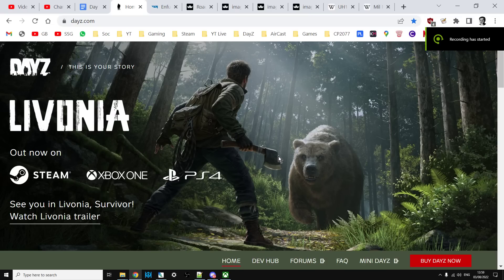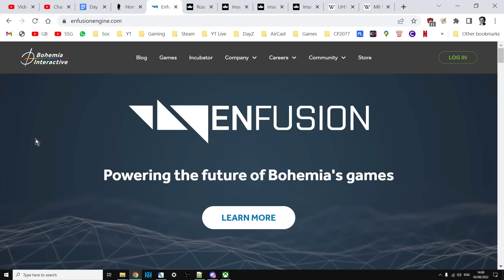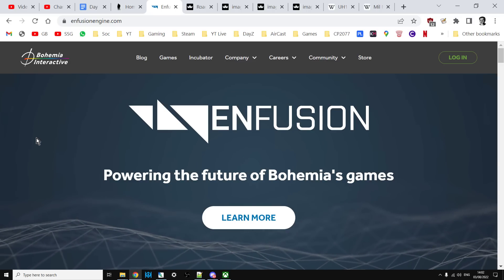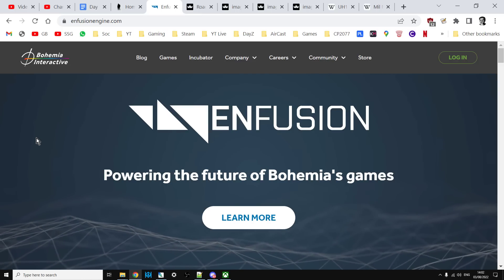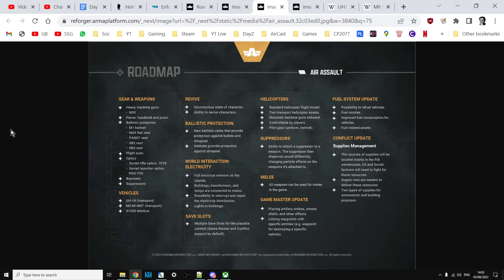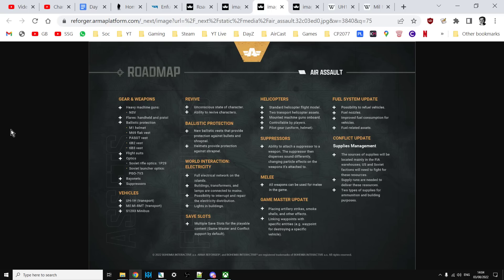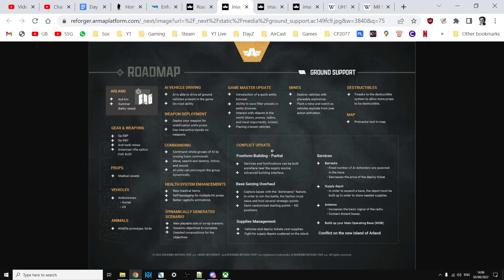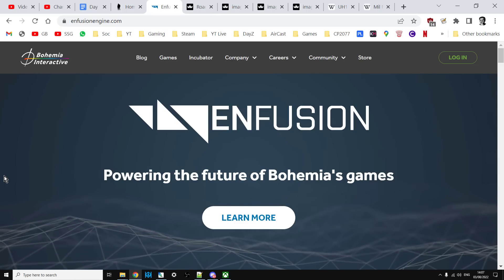Helicopters & Human / Soldier AI Are Coming To DayZ & Here's Why I Think That's TRUE!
I'm an optimistic kind of guy, and I think that anything is possible if people are given enough time and resources, and I'm also not heart-broken when my hopes and predictions don't come to fruition.
I do however, based on the Arma Reforger Roadmap, believe that official Helicopters and Human Soldier AI are coming to DayZ, because of their shared code-base in the Enfusion Engine.
Thanks, Rob.